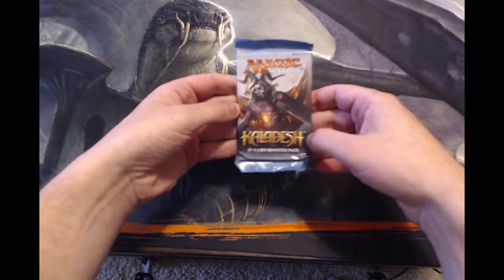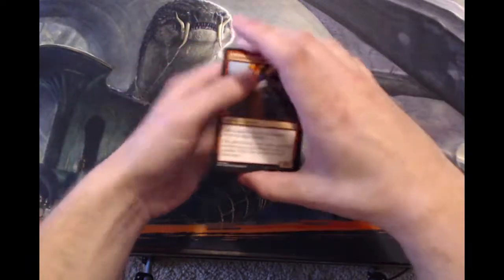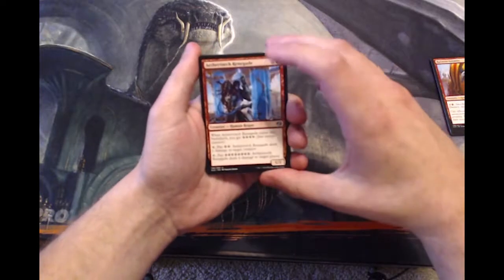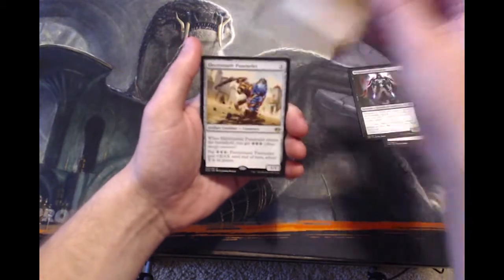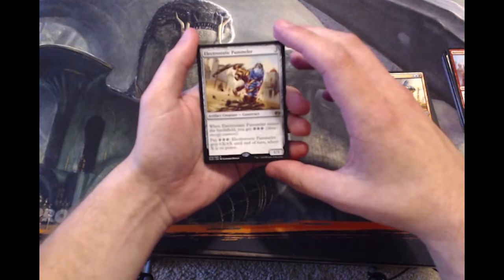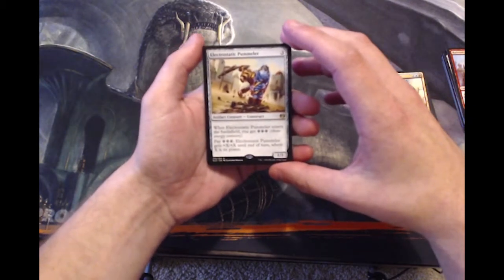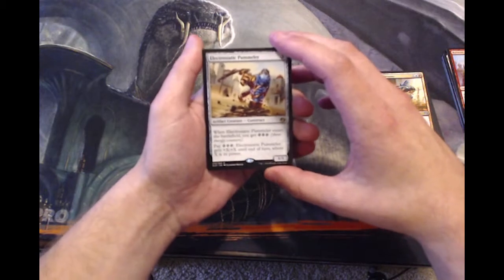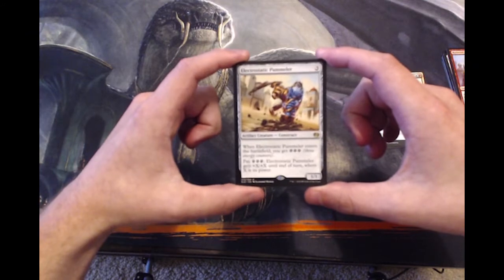Crack a Pack ep13 Kaladesh!!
Crack a Pack continues with Kaladesh!!

Comment your pack suggestions below. If yours is chosen, we will give you a shoutout on the episode!